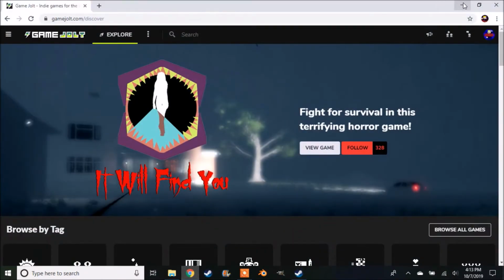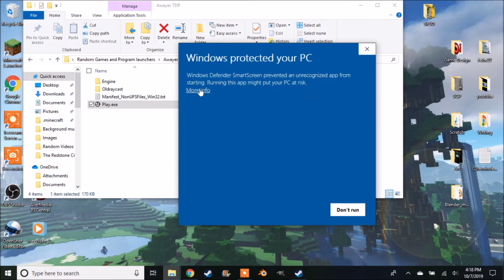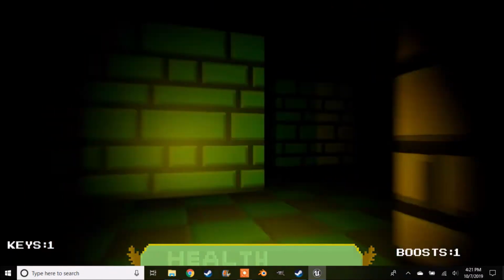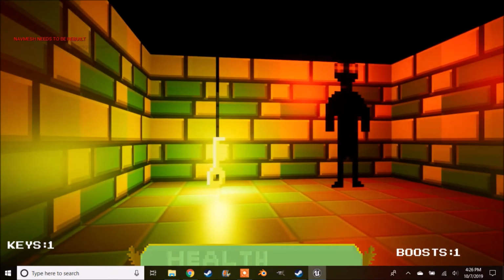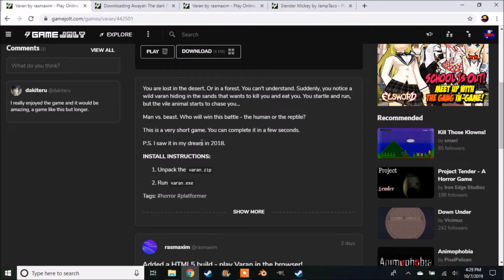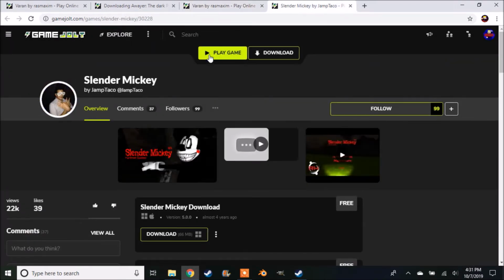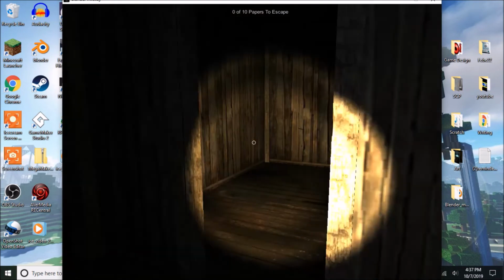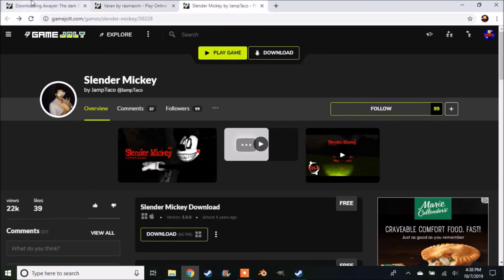I played 3 random horror games and this happened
Check out the games here

Also, fan art by me (yes, I did the drawing of myself.  I can draw.  More on the thing with my avatar in the near future, maybe for the 100 subscriber speacial, I mean... hey, we're only 8 subs away.